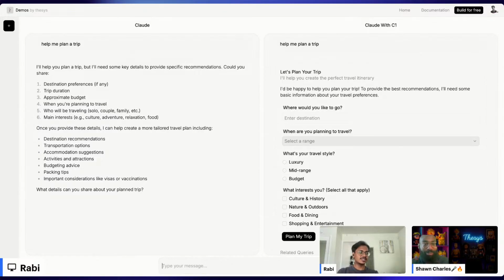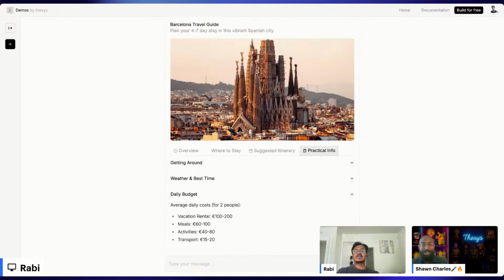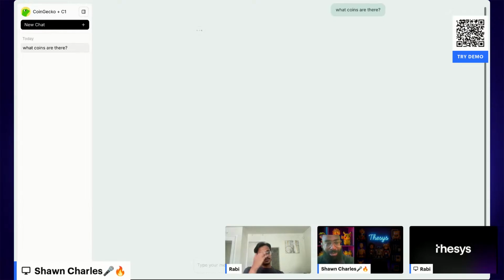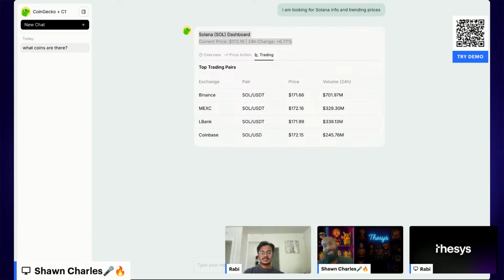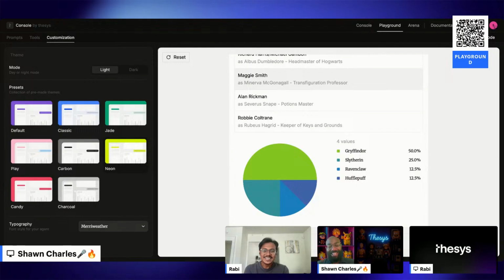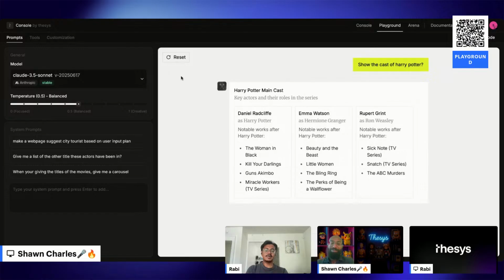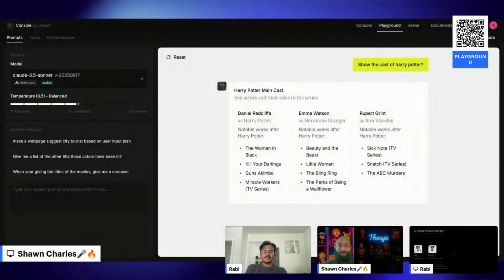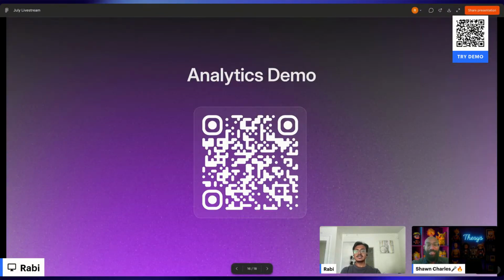CoinGecko MCP Integration - Build CoinGecko Analytics Agents powered by Thesys Generative UI